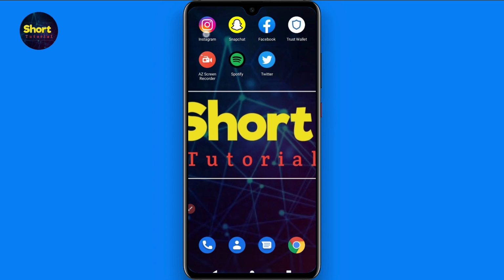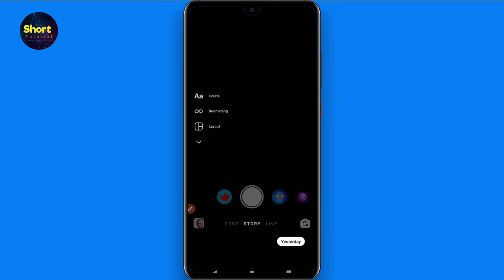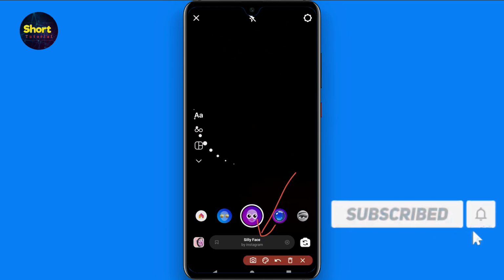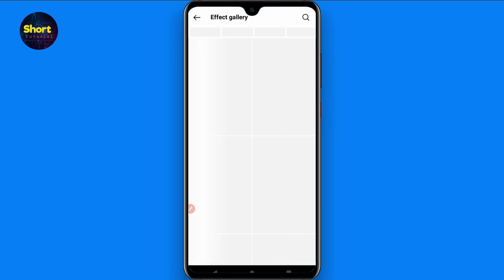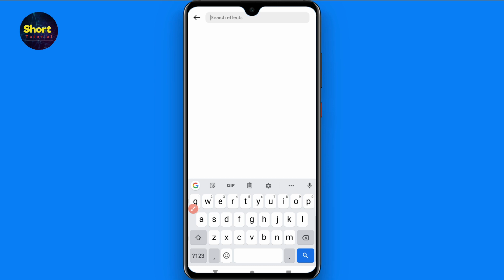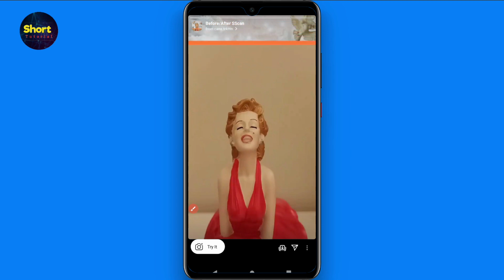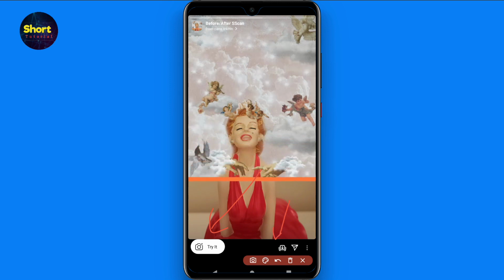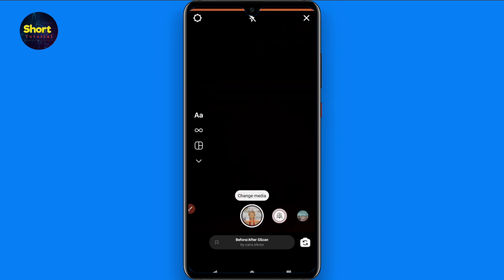How to use before and after scan on Instagram (Quick & Easy)